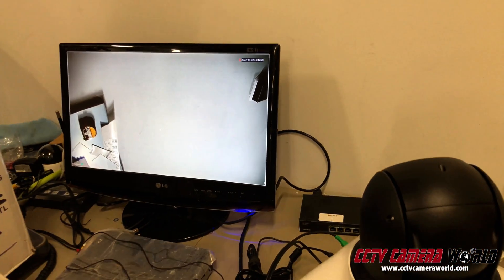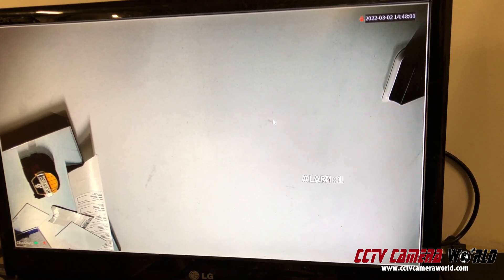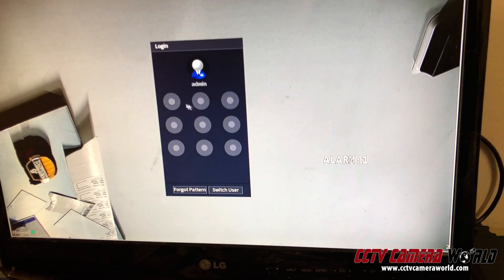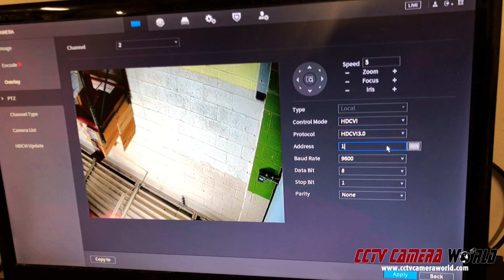How to wire a PTZ Camera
PTZ Camera is a type of security camera that allows the user to monitor a large area by controlling the direction the camera is looking in, and the ability to zoom in using a motorized optical zoom lens on the camera. Installing a PTZ camera requires the use of proper cable with sufficient gauge copper to ensure proper voltage and amperage is provided to the camera and a good video signal is transmitted the length of the wire. In this video we show which type of cable to not use with your PTZ camera, and which cable you should use.